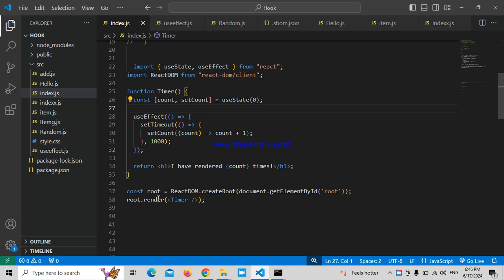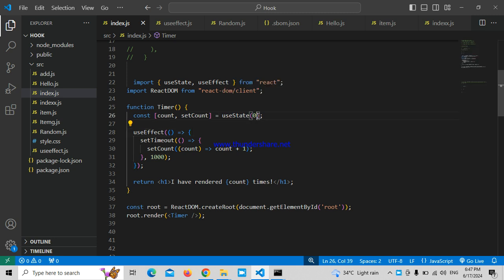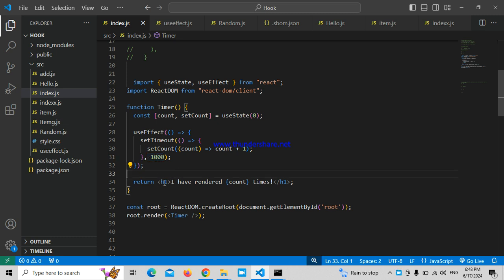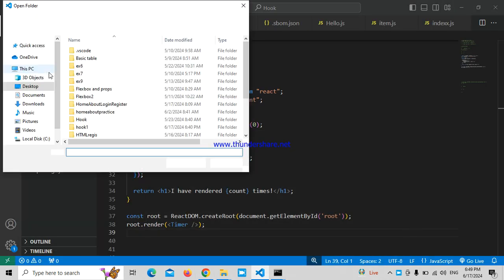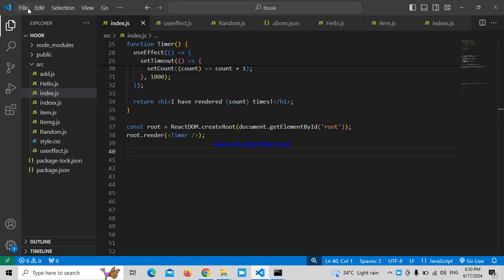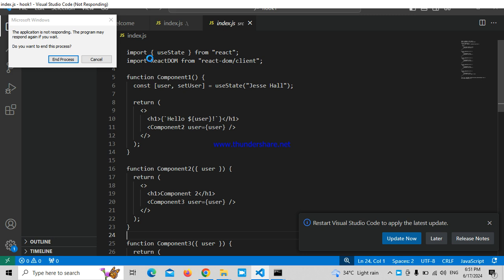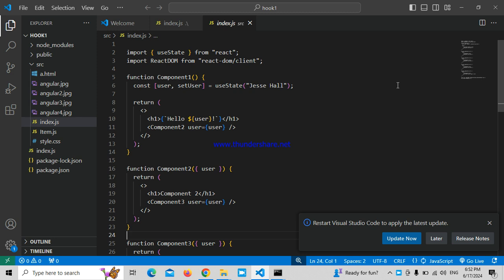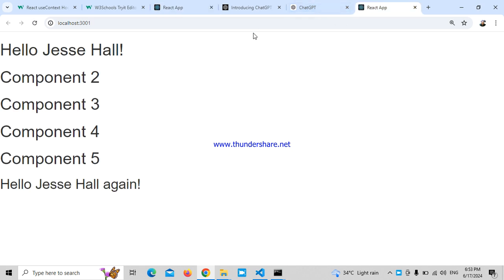React Hooks Part 2: Mastering useState & useEffect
In this video, we continue our deep dive into React Hooks with a focus on two essential hooks: useState and useEffect.

You’ll learn how to:

Use the useState hook to manage state in functional components

Understand how useEffect works for side effects like data fetching, timers, and more

This video is perfect for React beginners or anyone looking to solidify their understanding of hooks in real-world scenarios.

Be sure to check out Part 1 for an introduction to React Hooks!